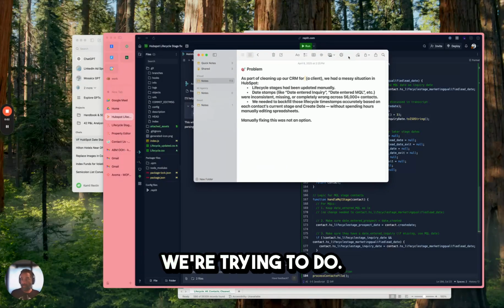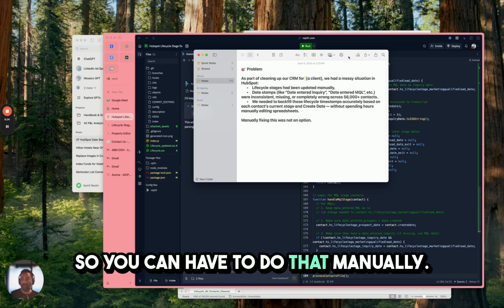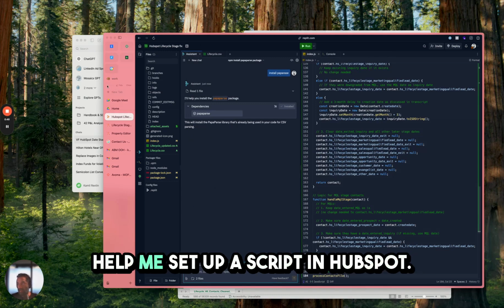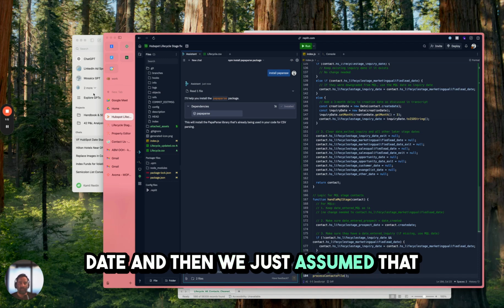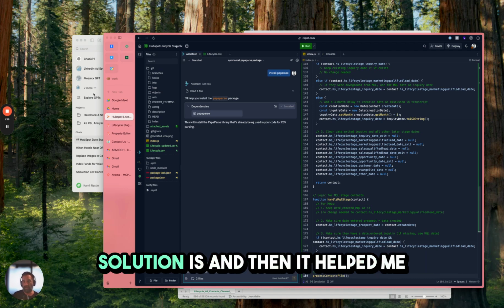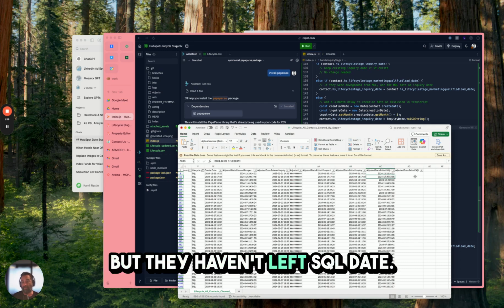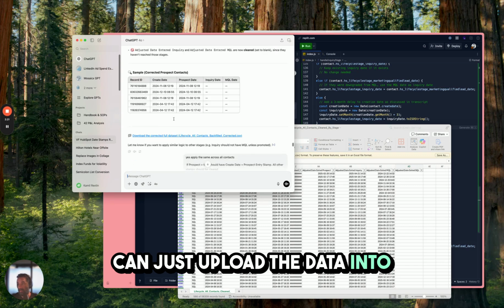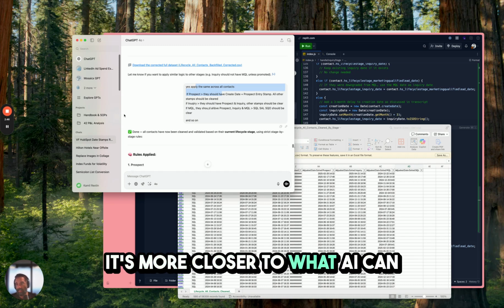Fixing 56,000 Broken HubSpot Contacts Using AI + Python (No Manual Work!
n this video, I walk through how I cleaned up 56,000+ HubSpot contacts with missing or incorrect lifecycle stage timestamps — using AI (ChatGPT) and a bit of Python.

💡 The challenge:
Lifecycle stages were updated manually, but the “Date Entered” fields (e.g. Prospect, Inquiry, MQL) were either missing, wrong, or outdated — and HubSpot doesn’t let you update those system fields directly.

⚙️ What I did instead:
 • Used ChatGPT to generate a custom Python script
 • Backfilled Date Entered stamps using logic like:
→ Inquiry = Create Date + 60 days
→ MQL = Inquiry + 60 days
 • Cleared irrelevant stage data based on current lifecycle position
 • Exported a clean, import-ready CSV
 • Final cleanup was done through Salesforce

✅ The result:
 • Complete lifecycle progression for every contact
 • Accurate timestamps
 • No manual spreadsheet work
 • A huge time-saver for Marketing Ops

If you’re working in HubSpot, Salesforce, or RevOps, and dealing with CRM cleanup… this one’s for you.